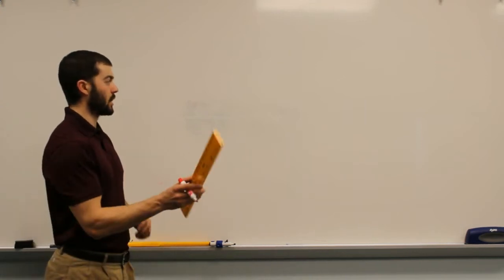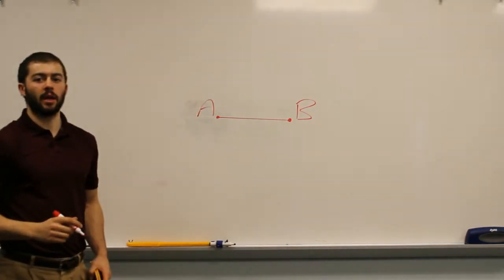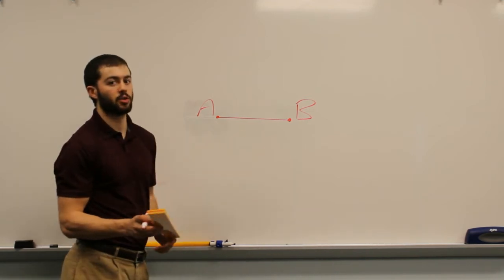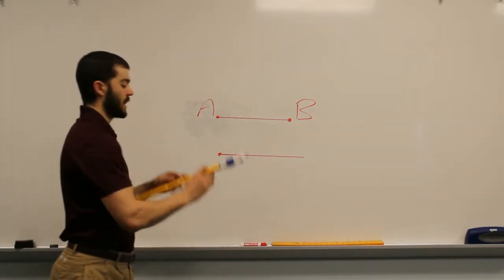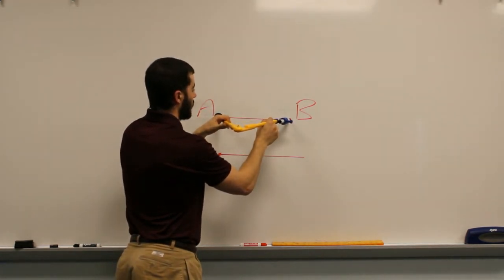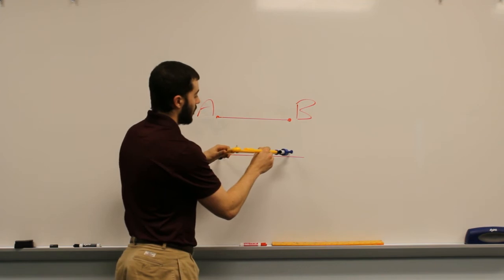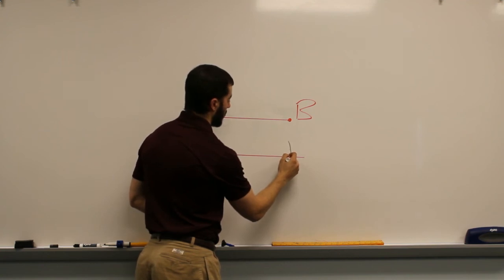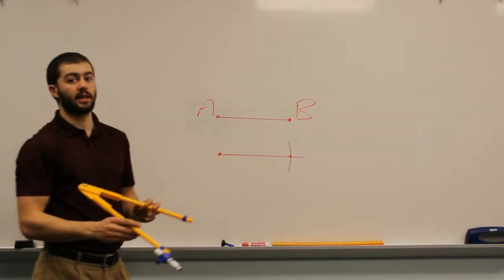How to Copy a Line Segment - Geometric Constructions